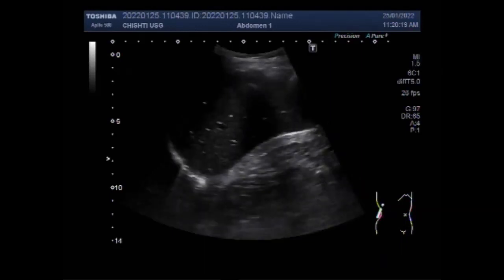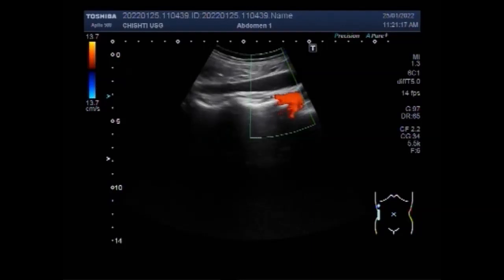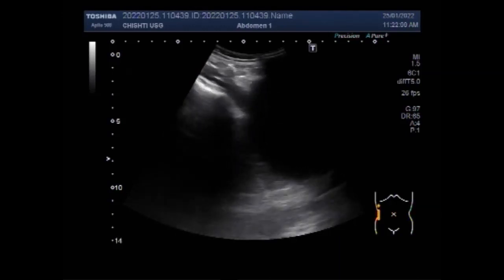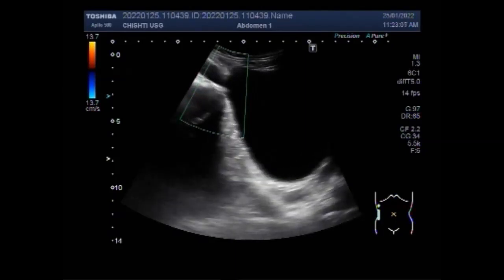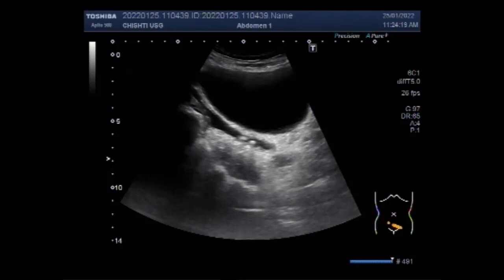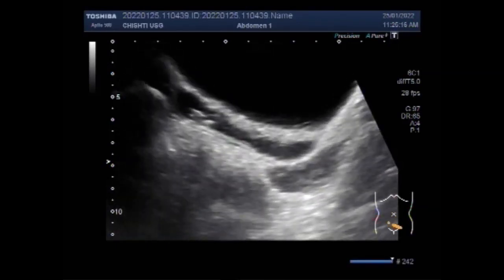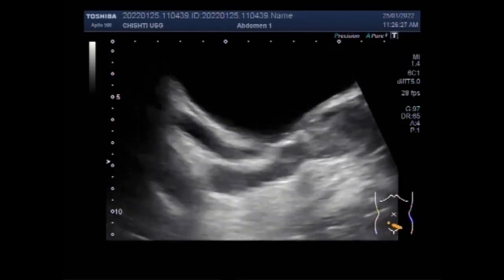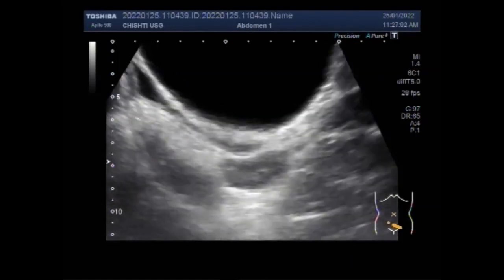Ureterovesical junction (UVJ) Stones